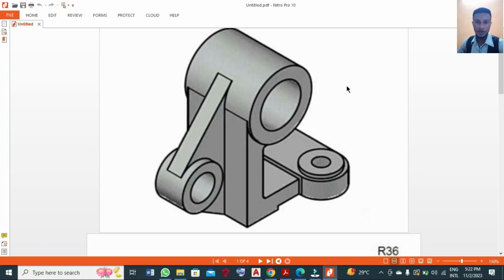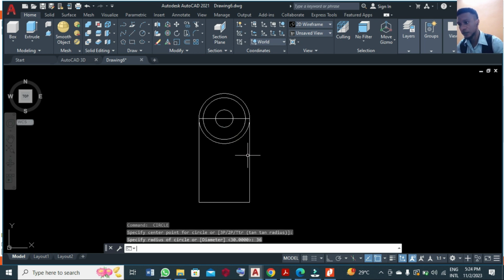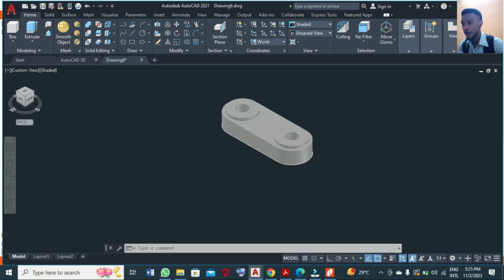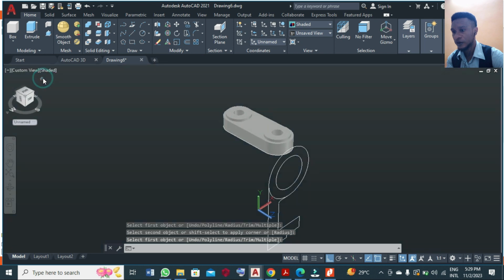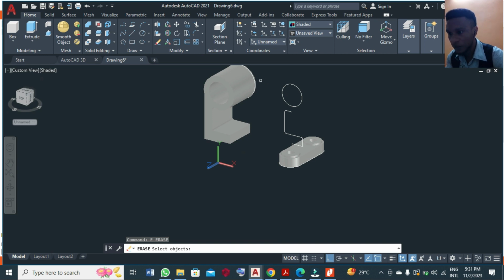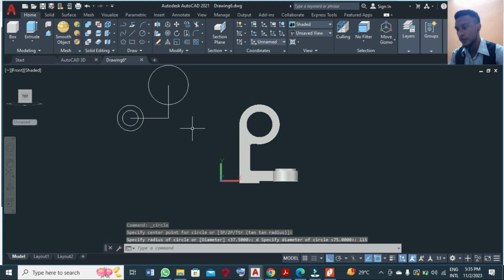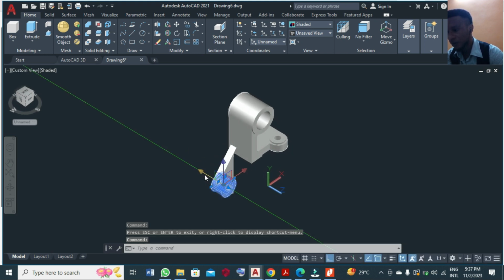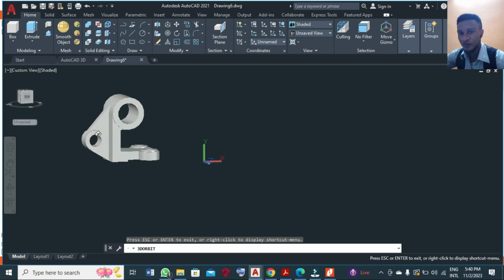AUTOCAD 3-D PRACTICE - 05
This is the 5th video on AutoCAD 3-D practice following the previous video with caption "AUTOCAD 3-D PRACTICE - 04" posted earlier. Trust me. I have plenty practices prepared for you. If you keep following the videos, and practice as well, you will become a pro very soon.